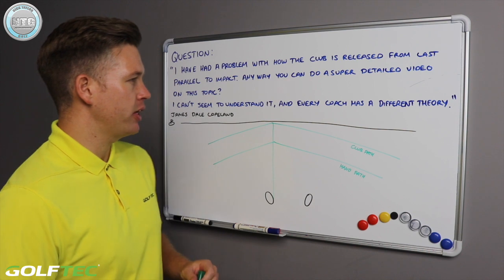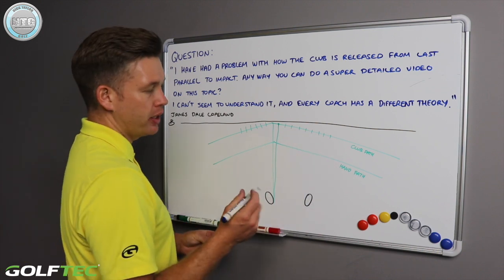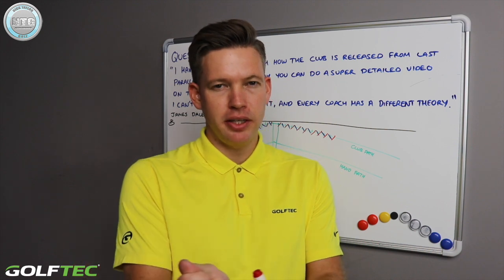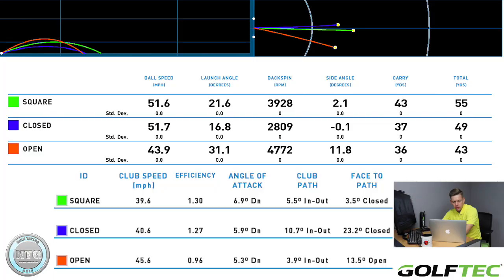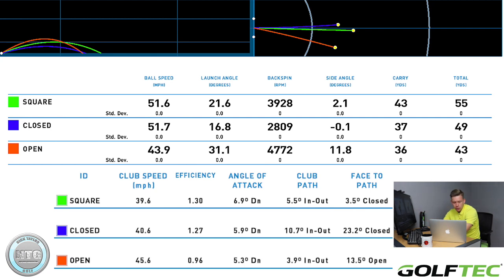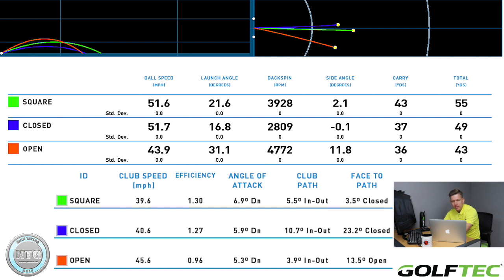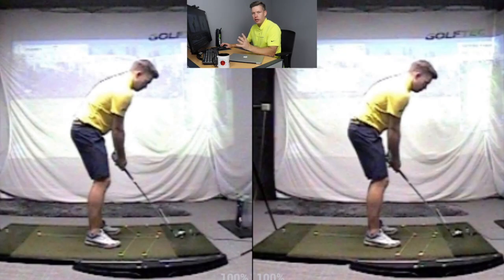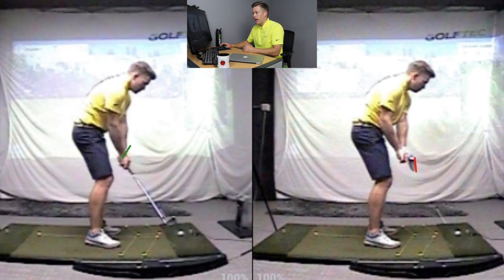Release from P6 (shaft parallel) | Golf Tips | Lesson 110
In this video GOLFTEC authorised instructor Nick Taylor answers a subscribers question regarding the release of the golf club.